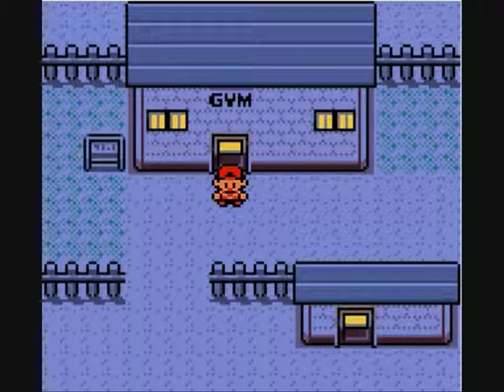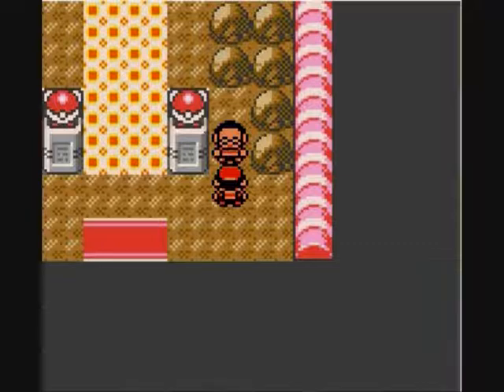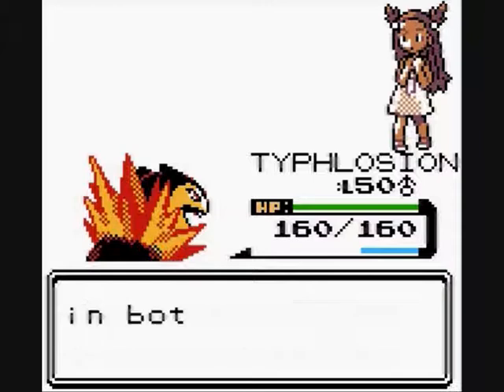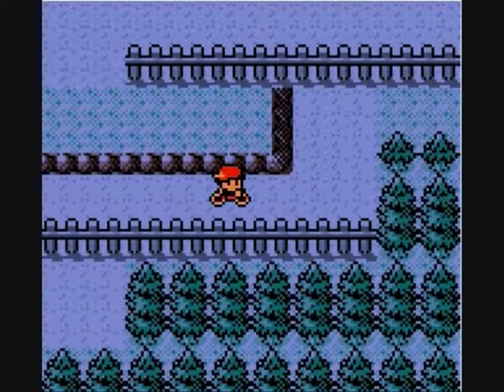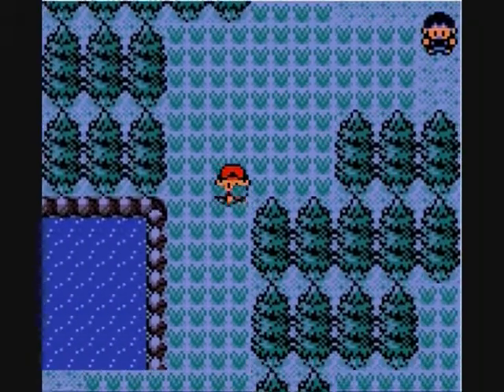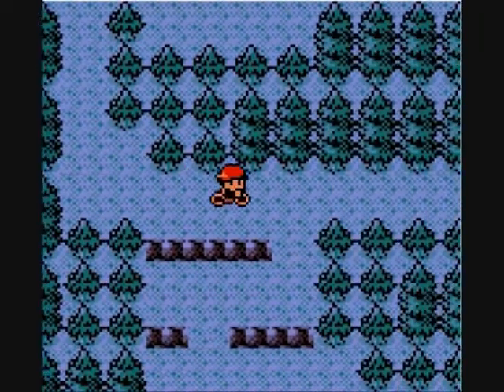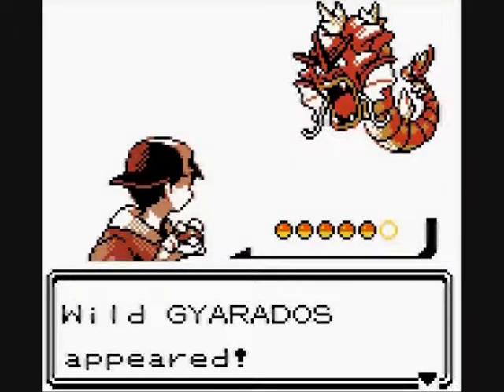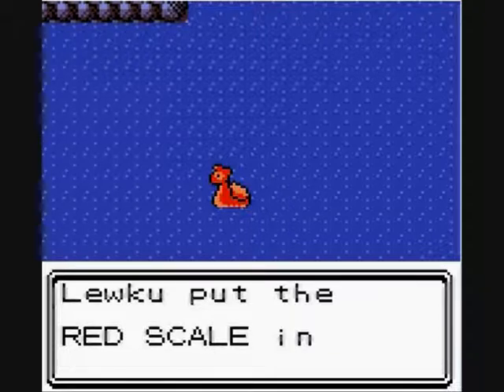Let's Play: Pokemon™ Crystal 021- Jasmine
jazz mine steel